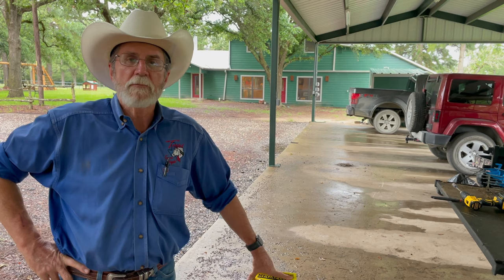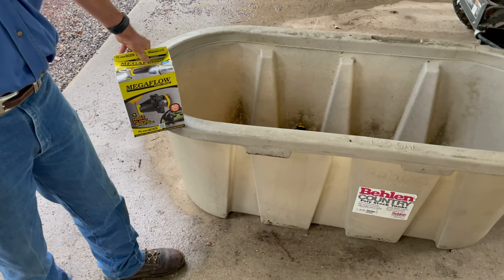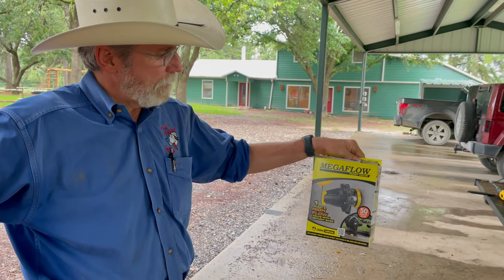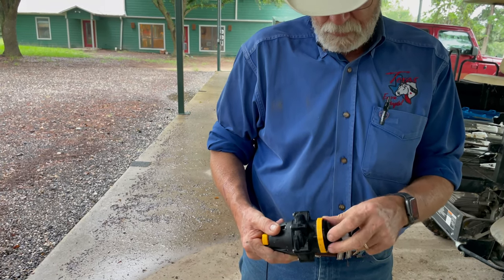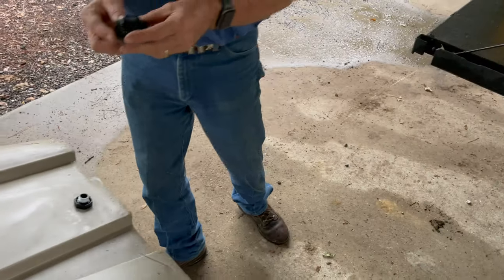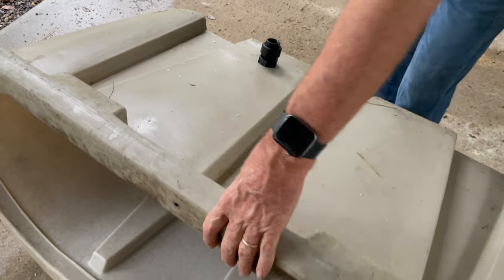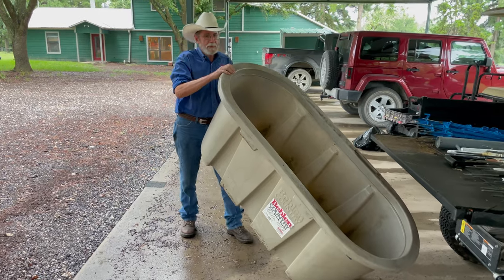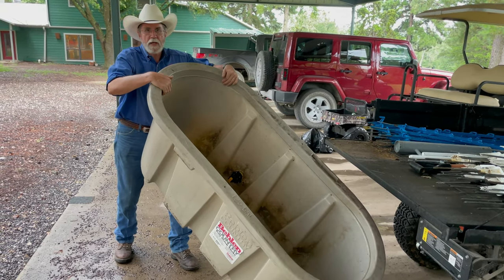How to Install a Megaflow Float Valve | Regenerative Ranching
Providing clean water for your cattle is one of the most important things you can do as a grazier. Animal production is improved by providing this important resource. For cattle watered from a well or city water, the Megaflow float valve provides a trouble free solution to providing water on demand.